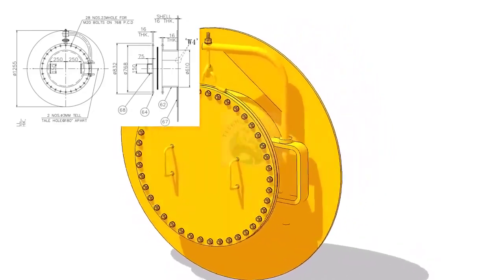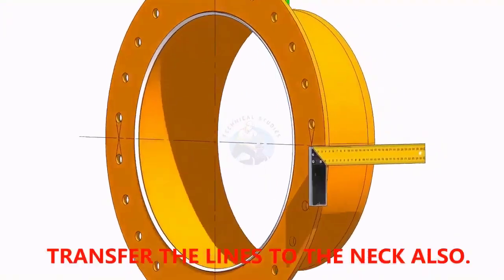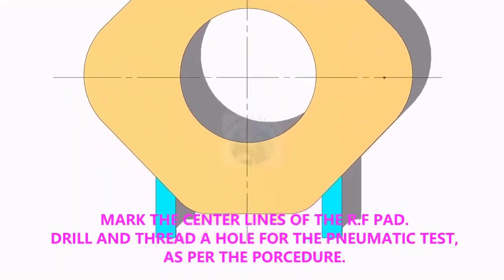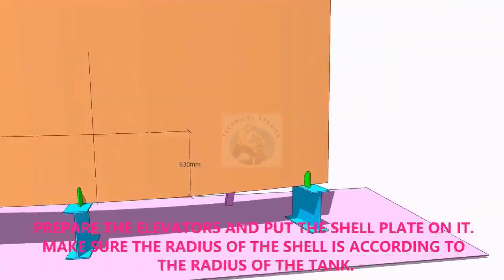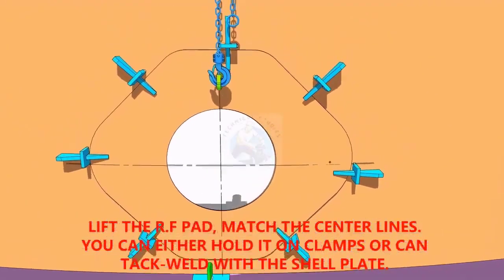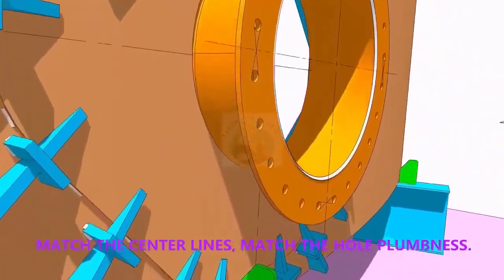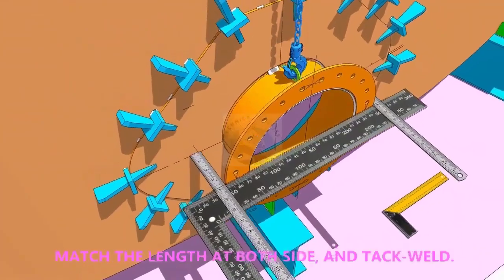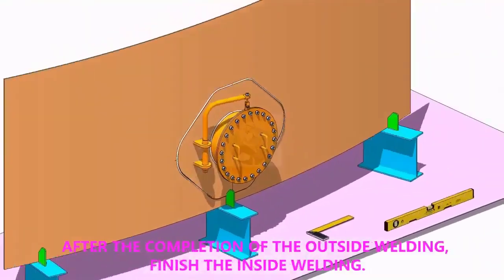Manhole Installation and Fit-Up Method in Tank Fabrication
In this video, I’ll show you how to fit up a manhole on a storage tank shell.
You’ll learn the correct alignment, leveling, and tack-welding procedure step by step.
This method ensures proper sealing, perfect circularity, and safe tank operation.